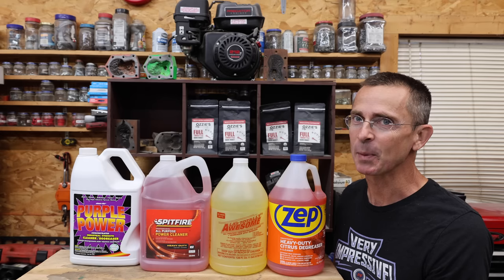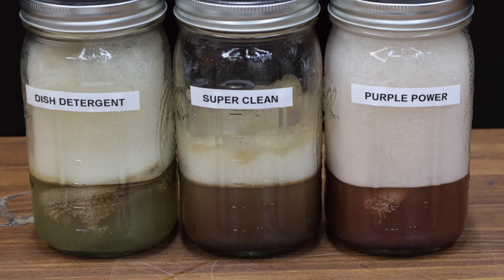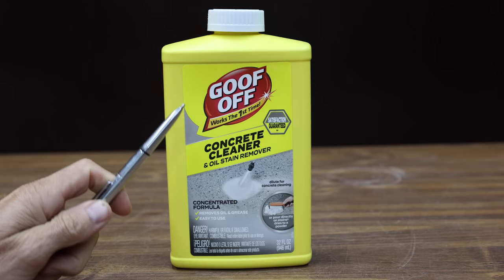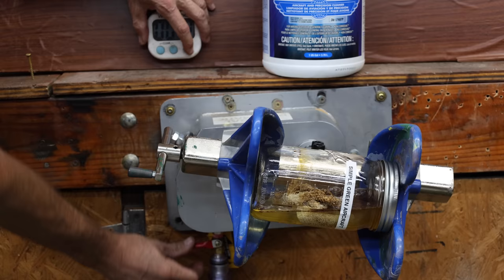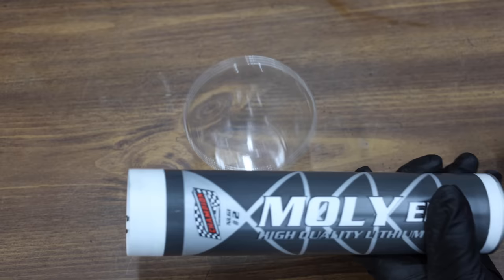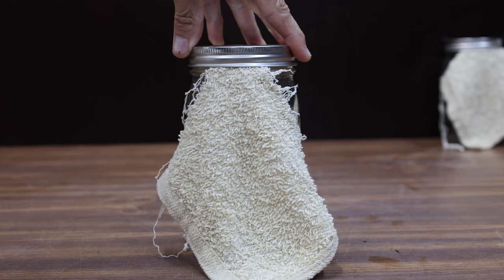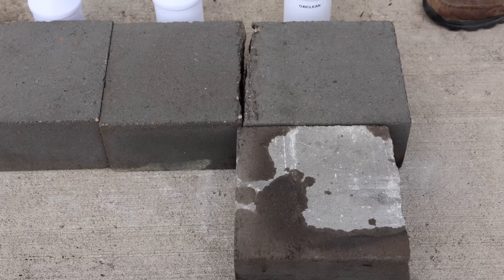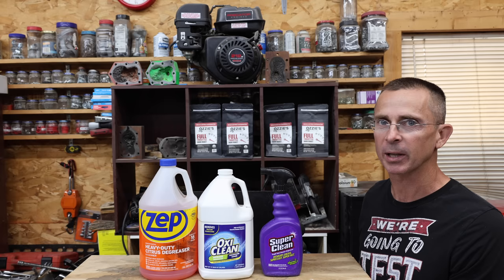Best Concrete and Engine Degreaser? Let’s Settle This!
Let’s test degreasers on concrete, grease, oil, and mildew. Brands: LA’s Totally Awesome, Dawn Dish Soap, Super Clean, Purple Power, Krud Kutter, ZEP, Oil Eater, WD-40 Specialist Degreaser, Spitfire, Goof Off, Simple Green Pro HD, OxiClean, Simple Green Aircraft.

I purchased all of the products to ensure an unbiased review. So, thank you for supporting the channel!

➡ Products Tested In This Video (in no particular order):

Super Clean
Purple Power
Krud Kutter
Oil Eater
WD-40 Specialist
Goof Off (no longer available)
LA’s Totally Awesome
Simple Green Pro HD
Simple Green Aircraft
Dawn Dish Soap
Driveway Cleaner Pressure Washer Attachment